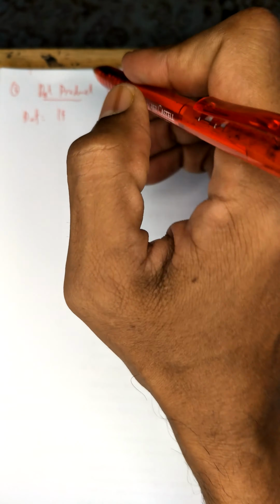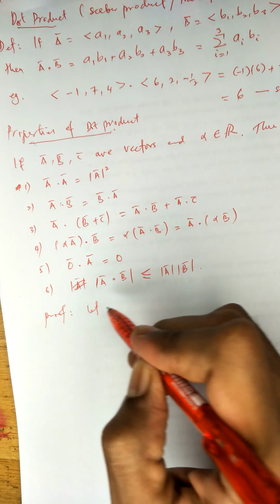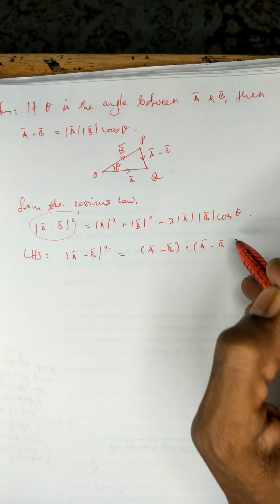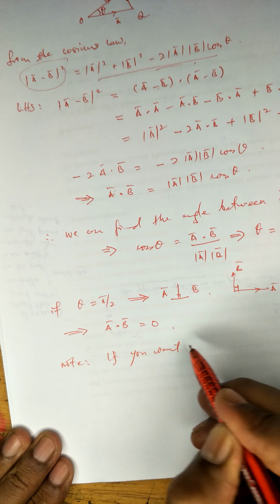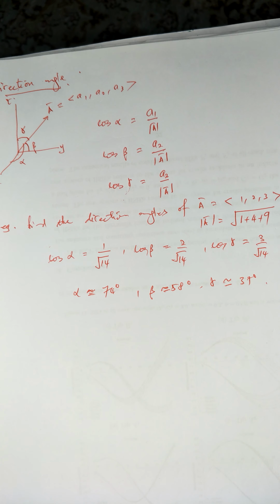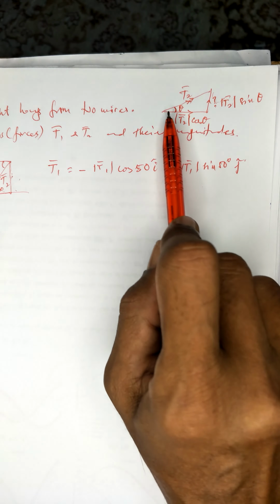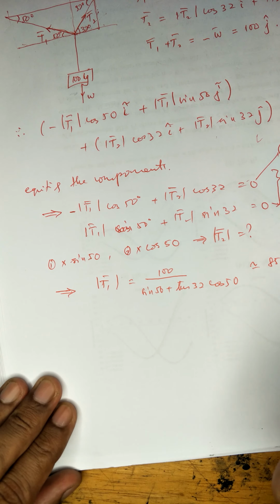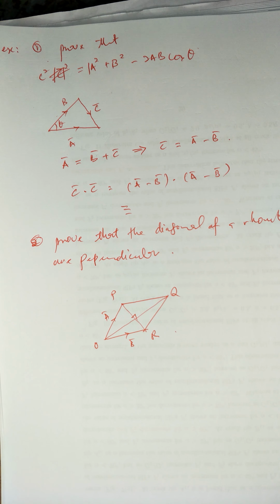mth3103 dot product and their properties #3